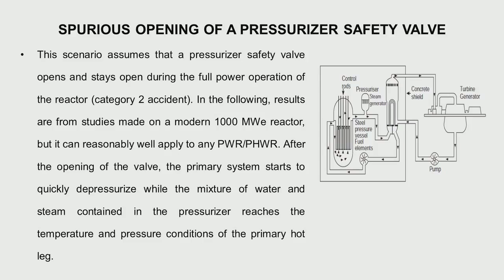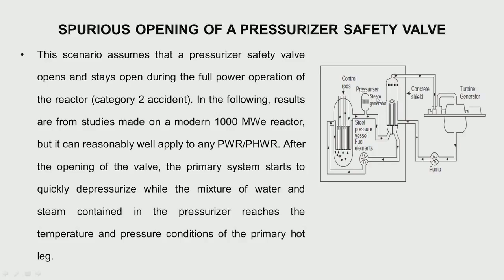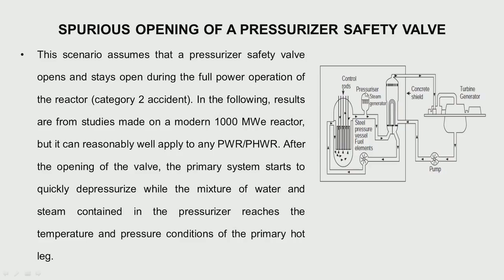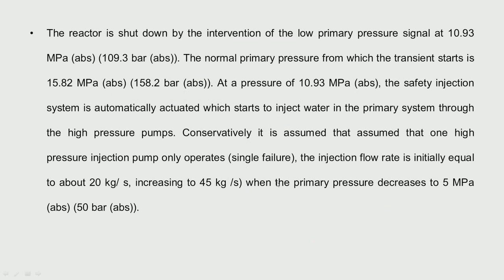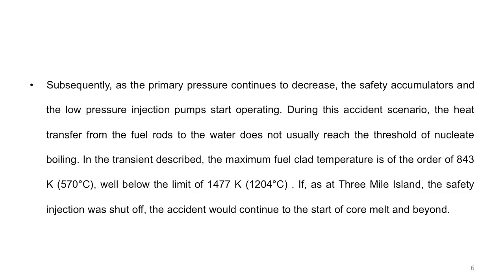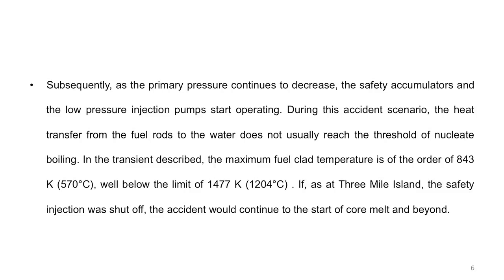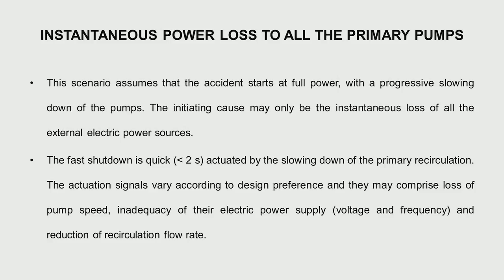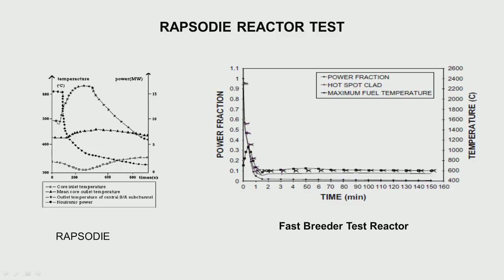Mod-08 Lec-16 Validation and Dynamic Analysis Cont..